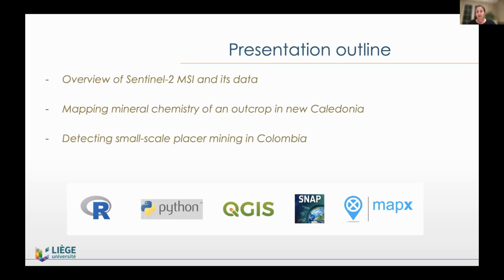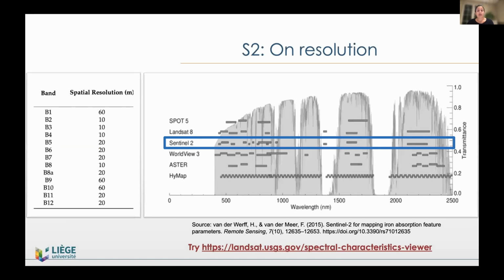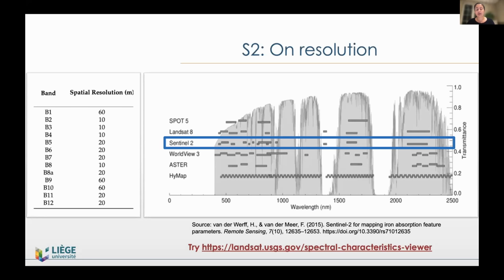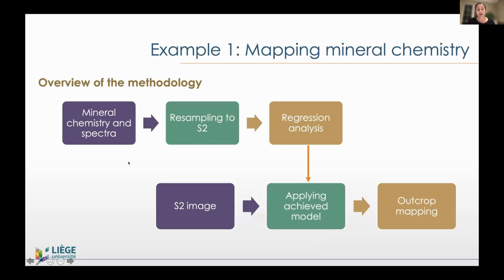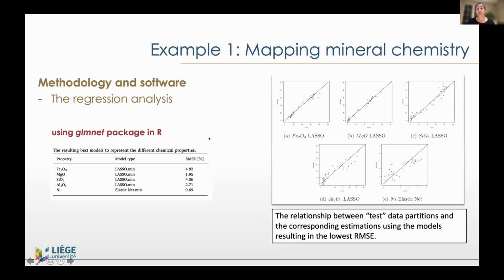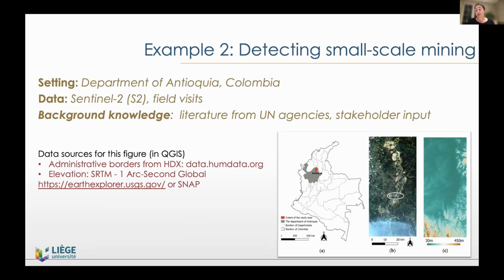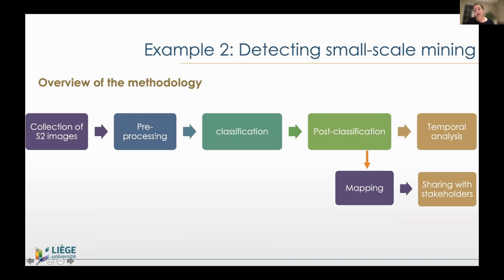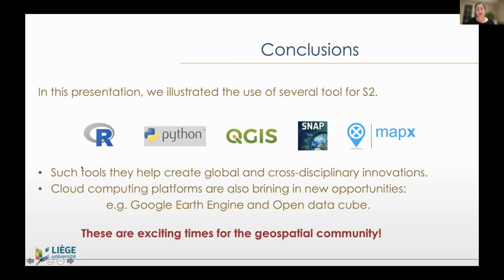Elsy Ibrahim - Mapping mineral chemistry and small scale mining activities using Sentinel-2